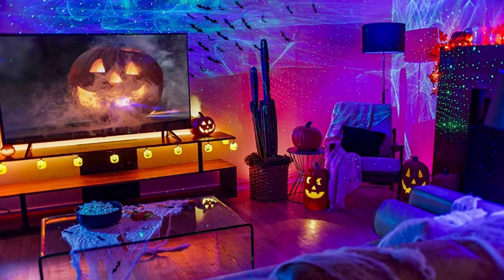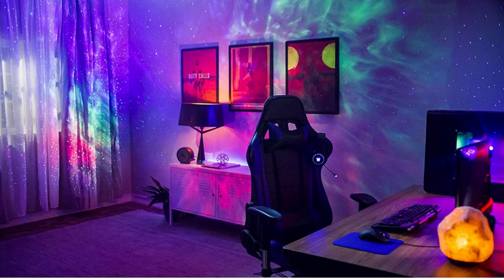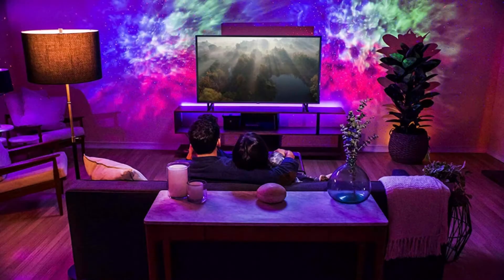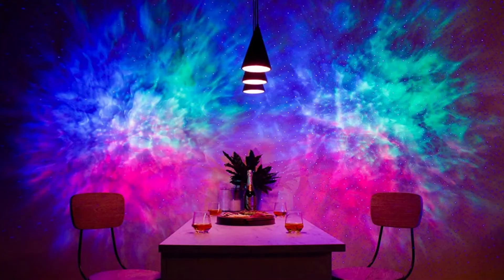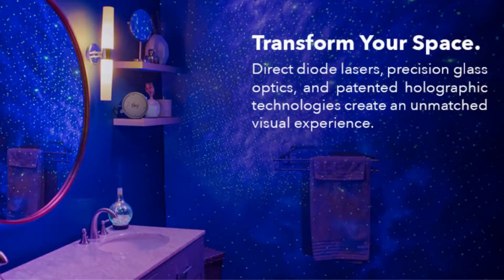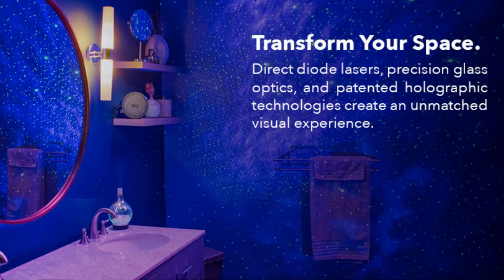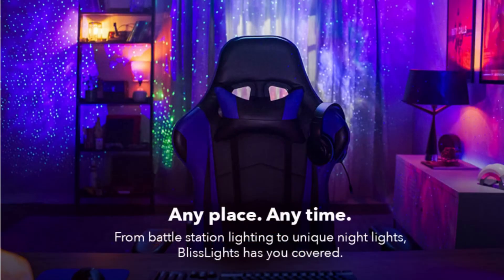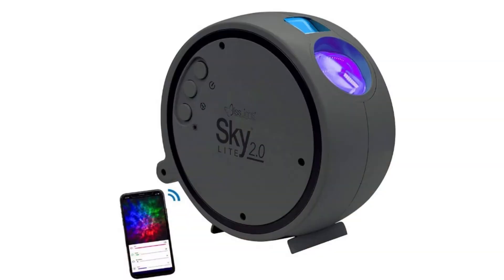The best light for relaxation and ambience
The Best Light For relaxation. Whether you are looking for a lamp for your workspace, a lamp for your living area, a lamp for your gaming setup or a space lamp for your bedroom. Or just a light for relaxation. Then This ambience lamp is for you

LINKS: Bliss Lights,

The light for relaxation is ideal for your gaming setup. Its a small enough lamp to fit on your desk, Or any part of your home. This Lamp has an RGB option and is also app controlled. This light can project space and stars onto you Ceiling. Making your bedroom ambient. With the being said it is multipurpose as it can be a mood light or a gaming and entertaining lamp.
You have the option to customize the color of the light and the motion via the app making this lamp a smart lamp. There are a huge range of colors giving you the most vibrancy and experience.
In terms of RGB lights this is one of the best and would look great for a gaming setup.

Some people are using it as a light for Christmas and other holiday events,
In terms of relaxation. This light is ideal for relaxation Given that it has a slow and smooth transition patterns, Colors, Shapes and customization. Most people do not come across this lamp or do now know about it because they are searching for light strips, light bars and led lights for gaming setup. However in my opinion this trumps those given the amazing reviews of this RGB light and it makes it ideal for your gaming setup,  a light for your study space, A light for your living room or even your bathroom